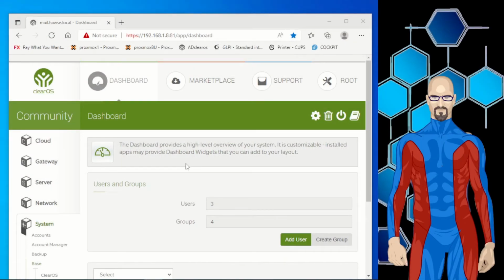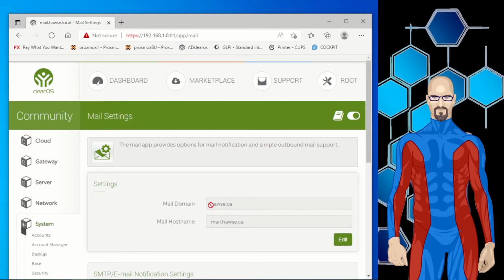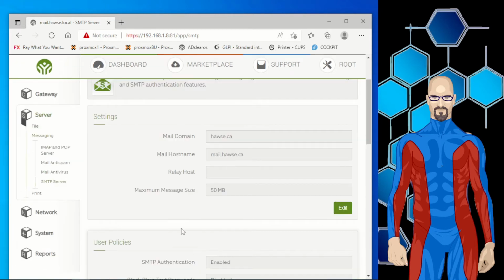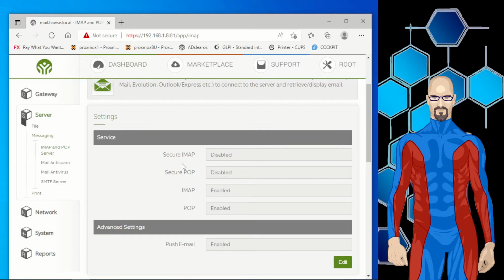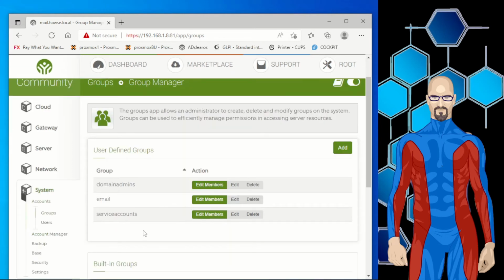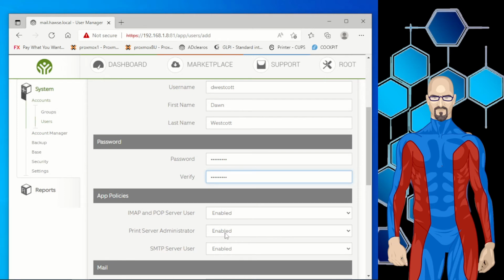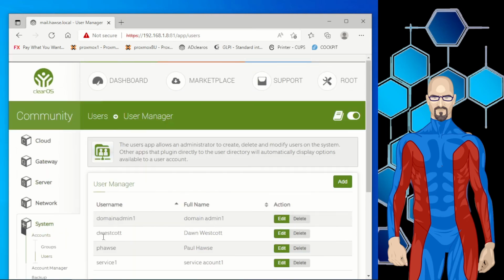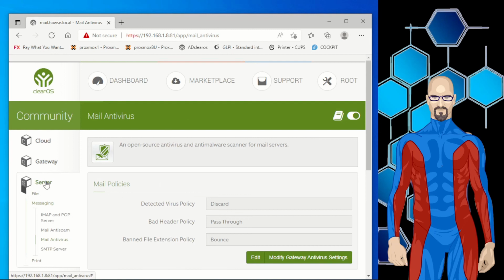Configure a mail server. se02 ep05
I quickly show you how to configure an email server in centOS.